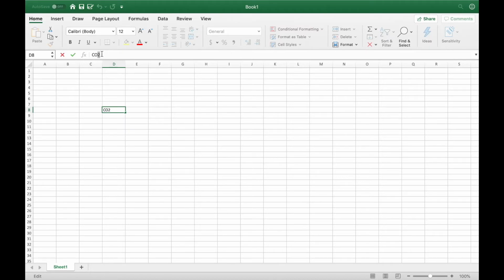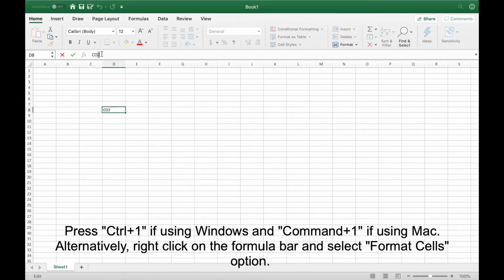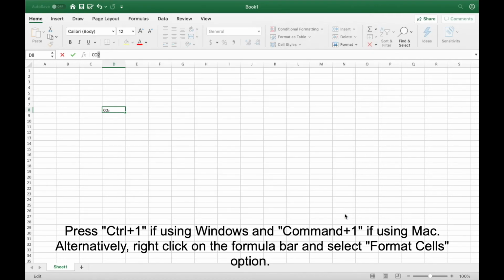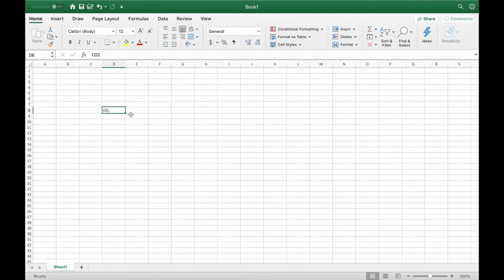How To Create Subscript In Excel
In this video we describe how to create subscript in Microsoft Excel on your Windows and Mac computer.